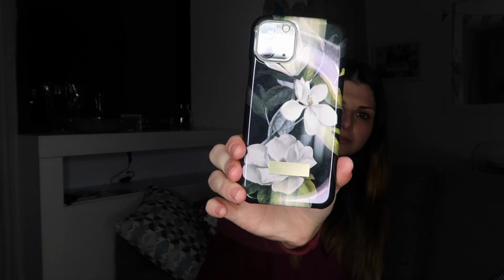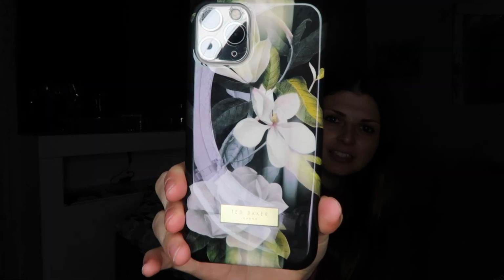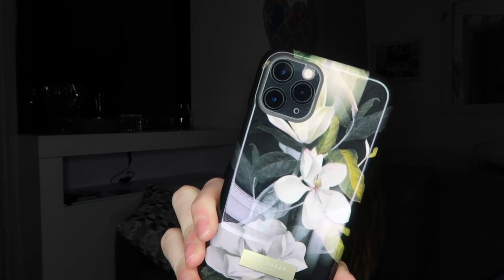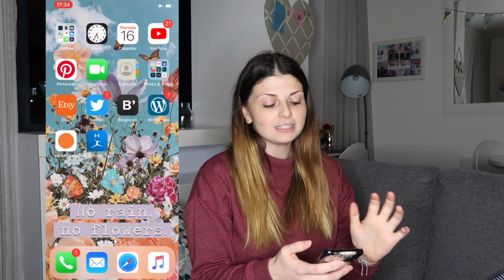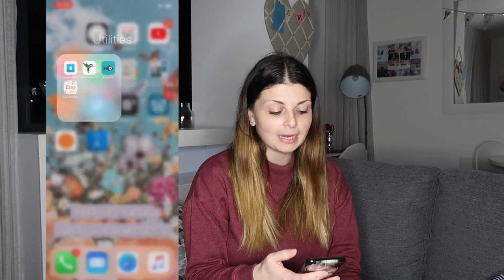What's On My Iphone 11 Pro | Lifestyle | Melanie Kate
Hi I'm Mel and in today's video I share with you, what is on my iPhone 11 Pro.